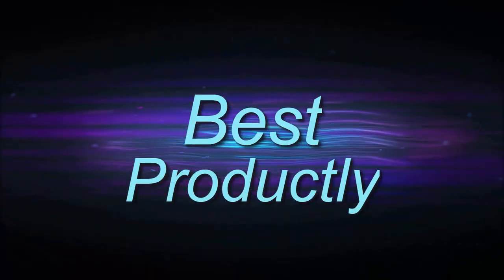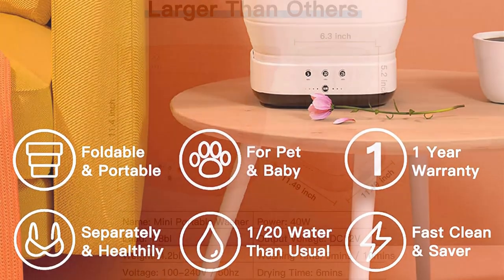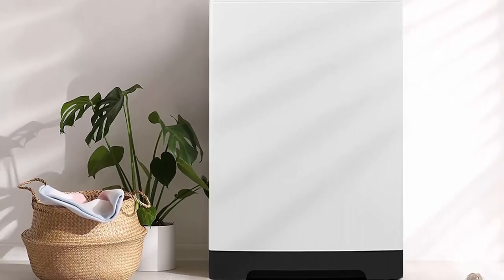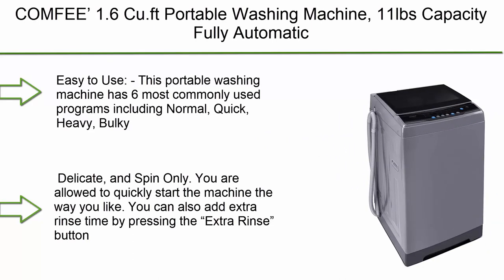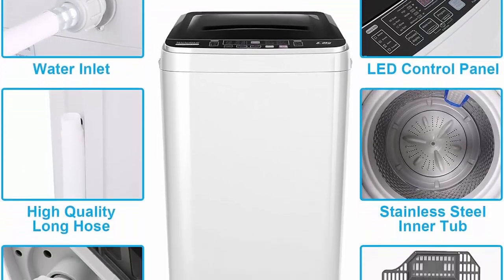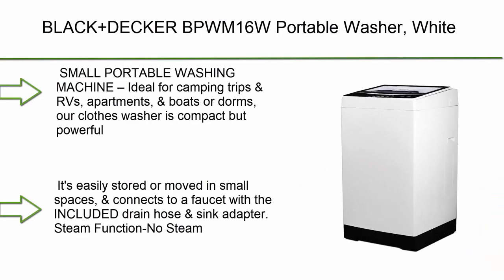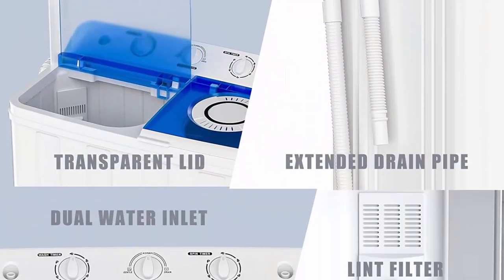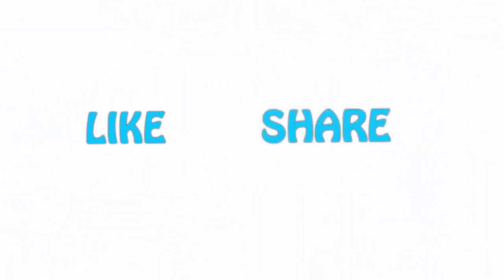✅ 10 Best Portable Washing Machines of 2023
► 10 Best Portable Washing Machines;
❥ Top 1. Auertech Portable Washing Machine

❥ Top 2.  VCJ Portable Washing Machine, Twin Tub 28bls Large Capacity Washing Machine 18Lbs Washer and 10Lbs Spinner Laundry Compact Washer Combo with a Drain Dump for Apartments, Dorms and RVs(witrh the drain pump)

❥ Top  3.  BLACK+DECKER BPWM16W Portable Washer, White

❥ Top 4.  COMFEE’ 1.6 Cu.ft Portable Washing Machine, 11lbs Capacity Fully Automatic Compact Washer with Wheels, 6 Wash Programs Laundry Washer with Drain Pump, Ideal for Apartments, RV, Camping, Ivory White

❥ Top 5.  Portable Washing Machine Nictemaw Portable Washer 17.5 Lbs Capacity Full-Automatic Compact Laundry Washer with Drain Pump, 10 Programs/8 Water Levels/LED Display/Faucet Adapter Ideal for Home, Apartments, Sink

❥ Top 6.  COMFEE’ 1.6 Cu.ft Portable Washing Machine, 11lbs Capacity Fully Automatic Compact Washer with Wheels, 6 Wash Programs Laundry Washer with Drain Pump, Ideal for Apartments, RV, Camping, Magnetic Gray

❥ Top 7.  SUPER DEAL Compact Mini Twin Tub Washing Machine, Portable Laundry Washer w/Wash and Spin Cycle Combo, Built-in Gravity Drain, 13lbs Capacity for Camping, Apartments, Dorms, College Rooms, RV’s and more

❥ Top 8.   COMFEE’ 1.6 Cu.ft Portable Washing Machine, 11lbs Capacity Fully Automatic Compact Washer with Wheels, 6 Wash Programs Laundry Washer with Drain Pump, Ideal for Apartments, RV, Camping, Ivory White

❥ Top 9. Lavario Portable Clothes Washer (Manual Non-Electric Portable Washing Machine for Camping, Apartments, RV’s, Delicates) (Blue & White)

❥ Top 10.  Portable Washing Machine - Foldable Mini Small Portable Washer Washing Machine with Drain Basket for Apartment, Laundry, Camping, RV, Travel, Underwear, Personal, Baby - (110V-200V) - Pink

Looking for the best portable washing machines? Look no further! In this video, we're sharing with you the 10 best portable washing machines of 2023. From top brands like Samsung and LG to budget-friendly options, we've got you covered.

Whether you're traveling or just want an easy way to tackle your laundry, these portable washing machines are the perfect solution. With options for both small and large loads, there's a portable washing machine for you! So don't wait any longer, check out these 10 best portable washing machines of 2023!